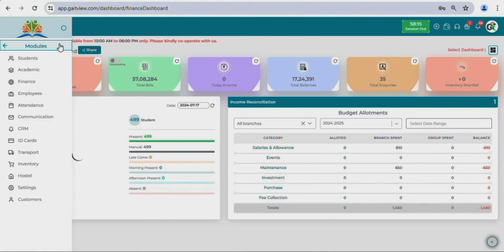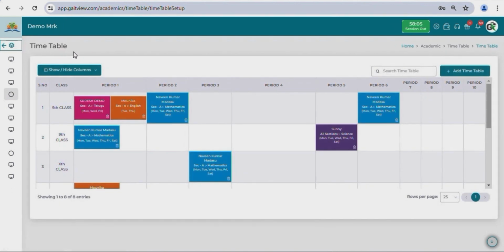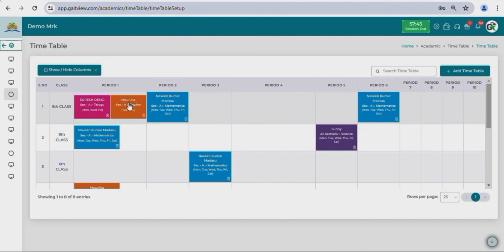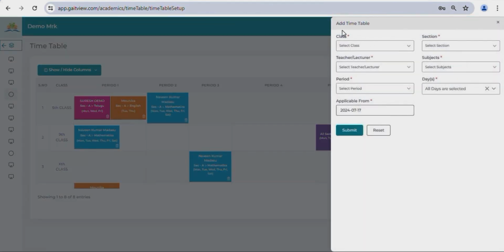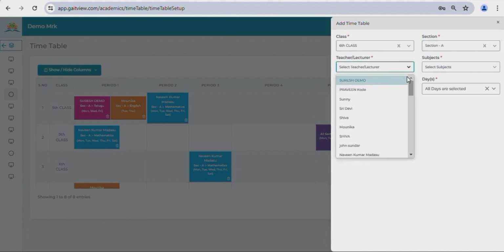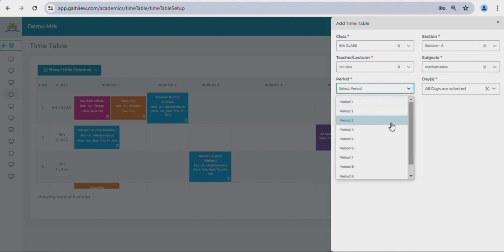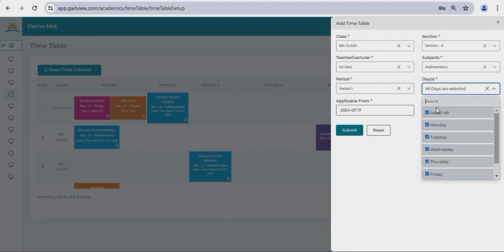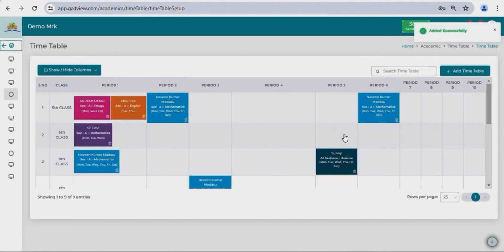Gait View ERP Tutorial : Time Table - Time Table